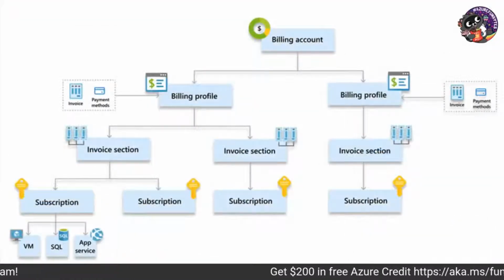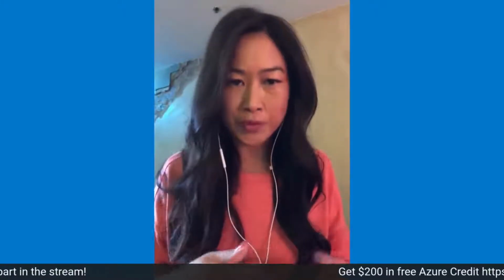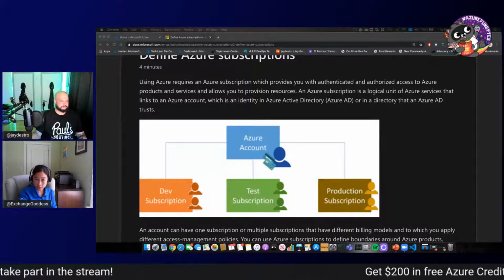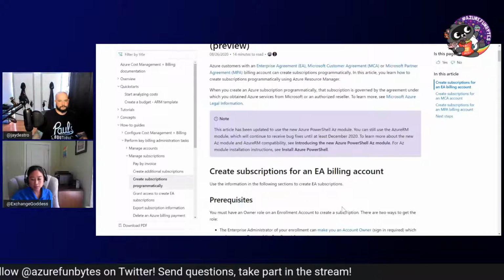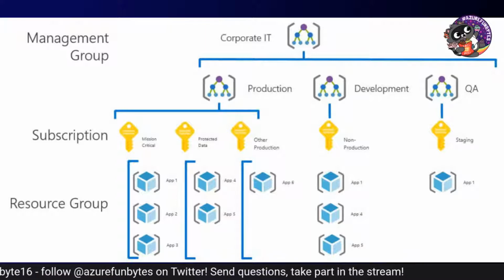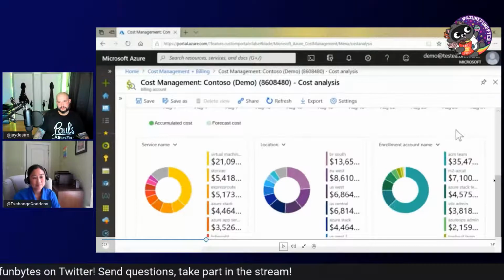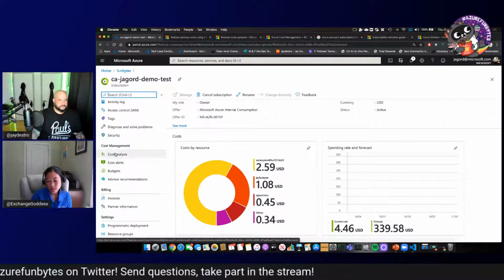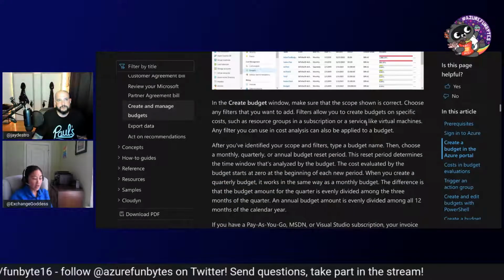AzureFunBytes Episode 16 - @Azure Subscriptions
This week we welcome back none other than the Exchange Goddess herself, Phoummala Schmitt.

Things in the cloud for the most part eventually cost money. You're going to have to consider what is spent, how it's spent, and how you can save money long term. Cloud infrastructure is technical, but it does require a lot of understanding of the payment methods, invoicing profiles, and cost centers for your business.

Making your business or app work in the cloud requires time and planning when ensuring your spending is done in the most efficient way possible. Phoummala will help us learn a bit more on how to do that.